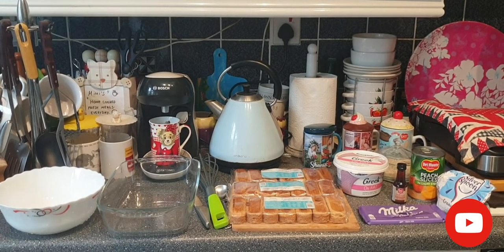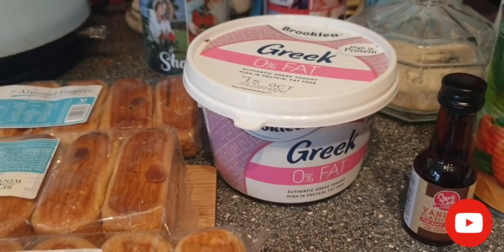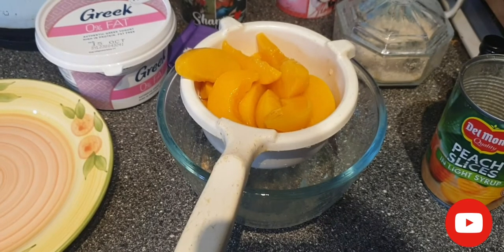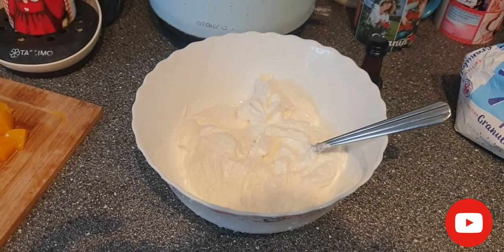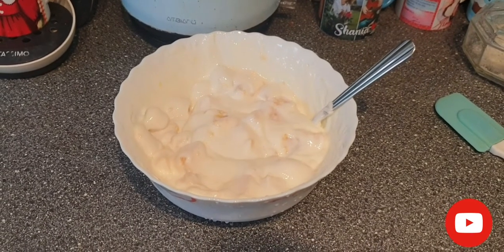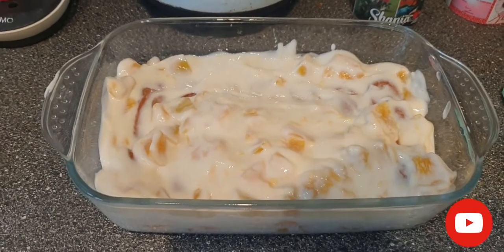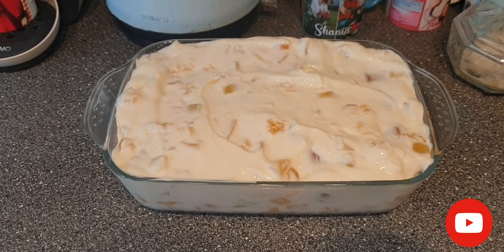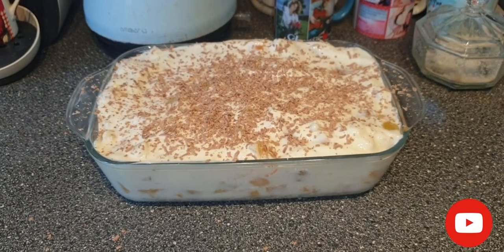Easy no bake cake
I hope you will like today's recipe.
All the ingredients are listed in the beginning of the video.It is very easy to make and so delicious,especially when it's been in the fridge for at least 3 hours.Give it a try😊🍰
Apologies for my nervousness,I am still new at speaking while cooking and filming,maybe that's why I didn't upload many of my recipes yet,and I have plenty of them I can share!😄